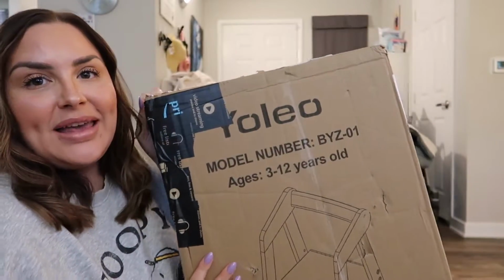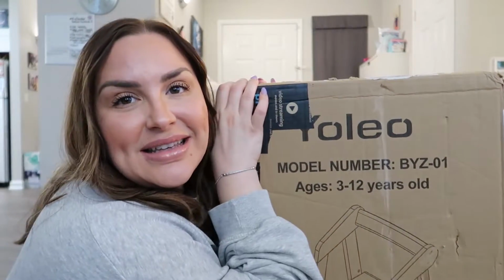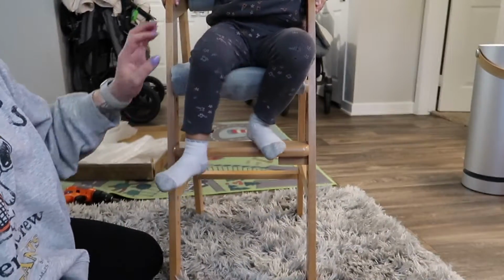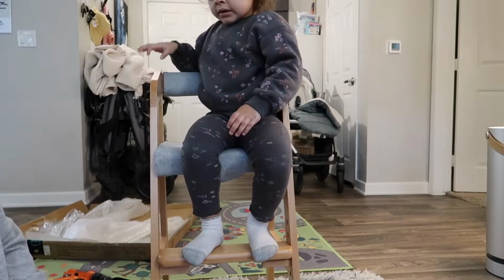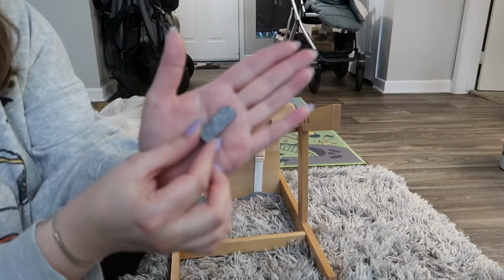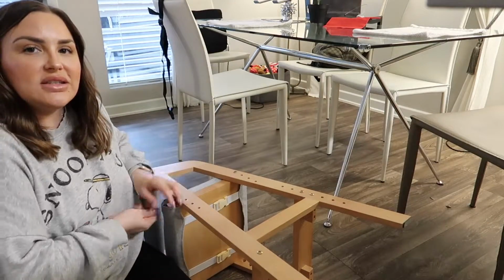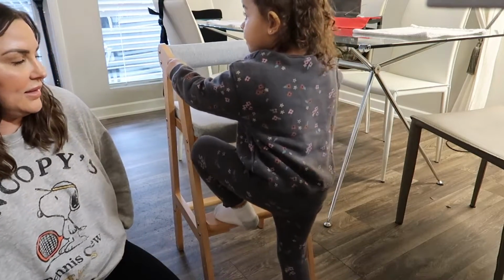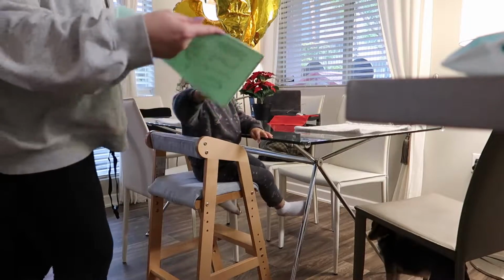How To Assemble The Wooden Adjustable High Chair For Toddlers | YOLEO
WOODEN ADJUSTABLE CHAIR FOR TODDLERS

SILICONE PLACE MAT